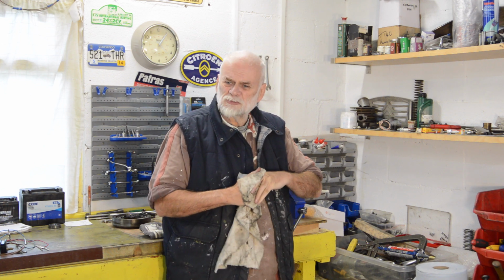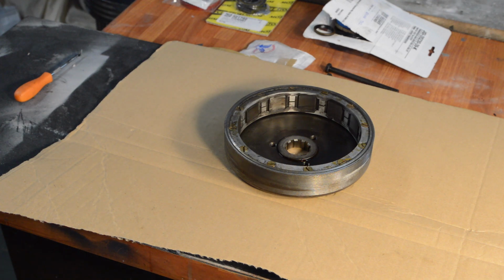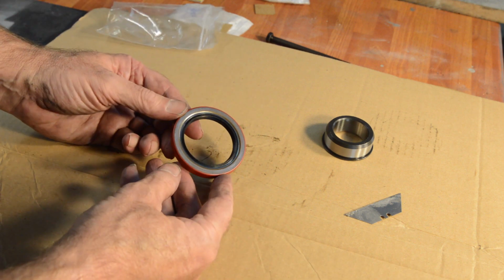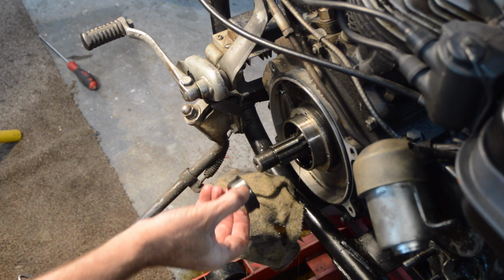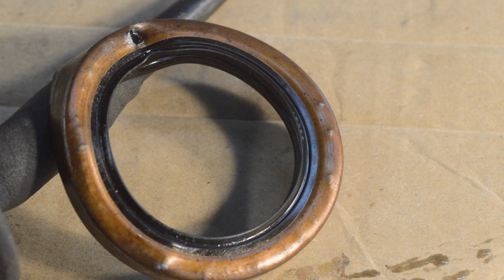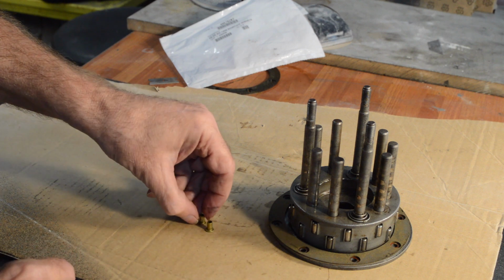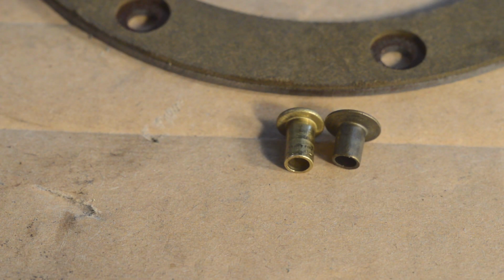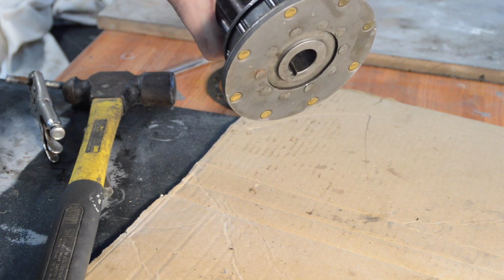Shovelhead primary 4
More bits of the Shovelhead get pulled apart..